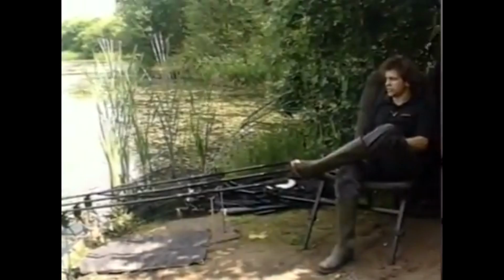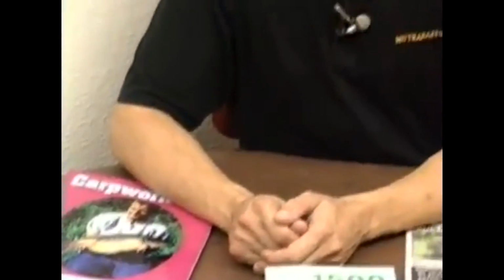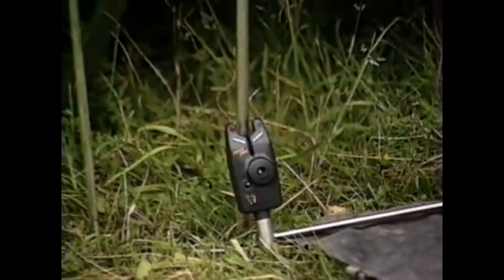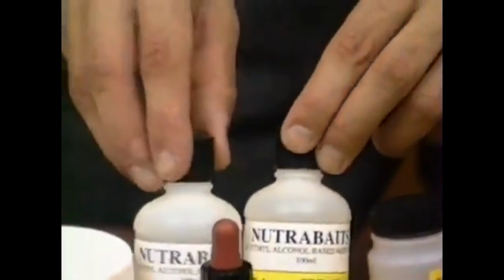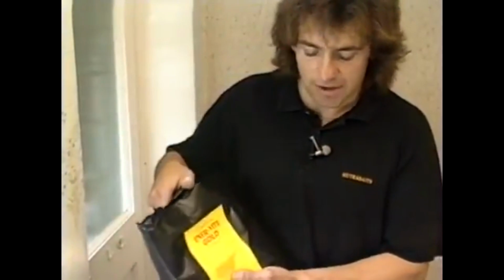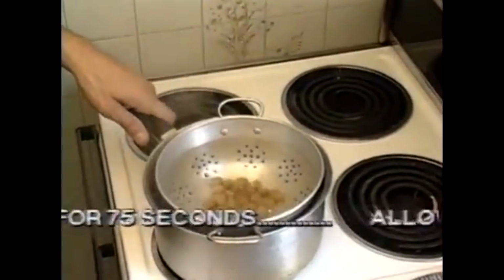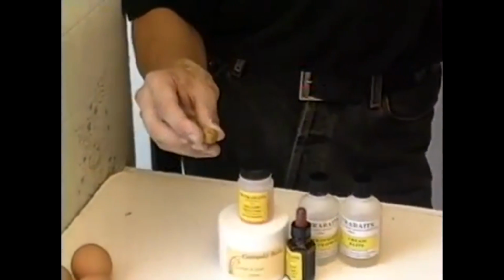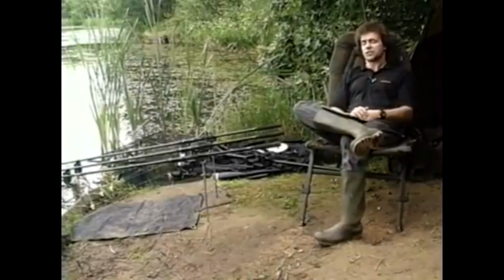CRP103 JULIAN CUNDIFF - PRACTICAL CARPING 1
Clean River Fishing introduces Jules Cundiff to the collection. This is the first of 4 progs I made with the (now retired) Clerk to the Court.

A serious KISS fan.. when not rockin', Jules can still be found at the bank catching his chosen species.

The tackle maybe 30 years old.. and at that to Jules' hair do.. but the techniques are timeless and he helped and helps a lot of anglers increase their catch rate.

Directed by Liam Dale for Clean River Fishing.